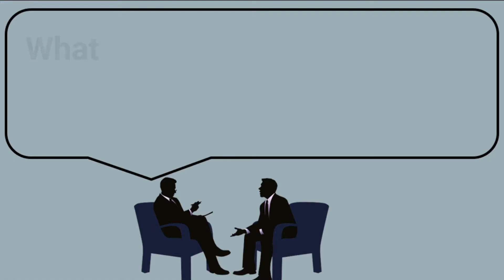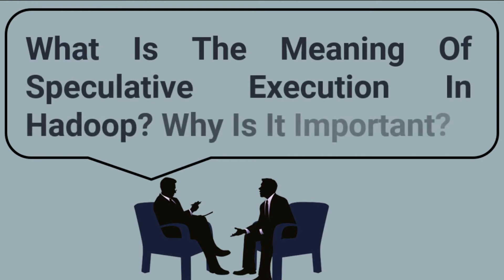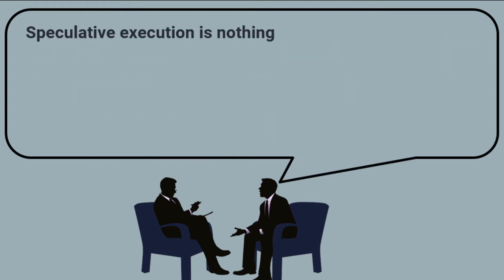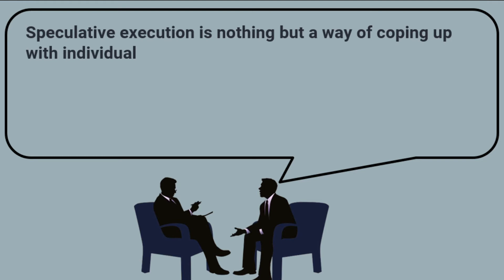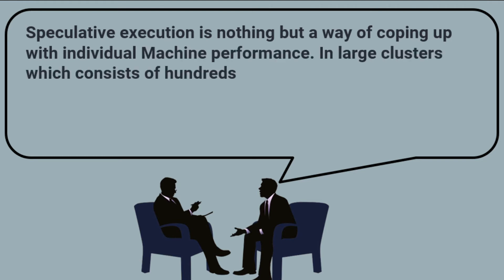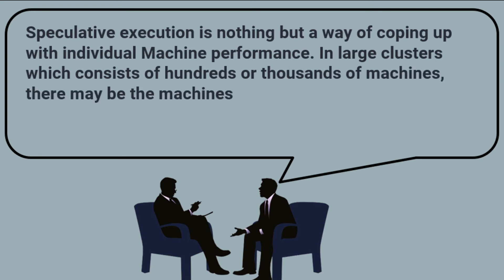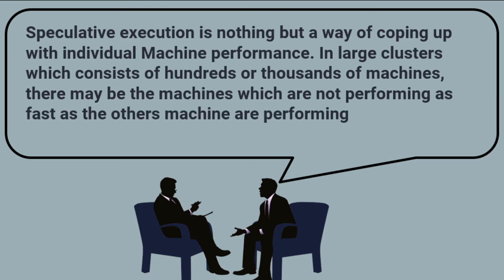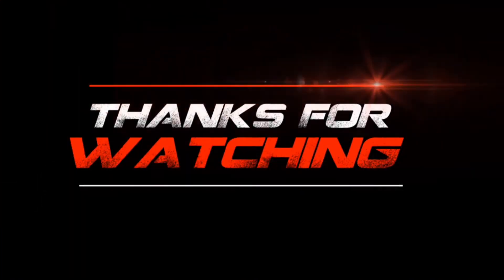What Is The Meaning Of Speculative Execution In Hadoop? Why Is It Important? | Prep24x7.com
What Is The Meaning Of Speculative Execution In Hadoop? Why Is It Important?  Welcome to the channel, please support us with your thumbs up, we try to bring all questions in various fields under one roof to investigate and help aspirants to achieve what they actually deserve. Prep24x7.com